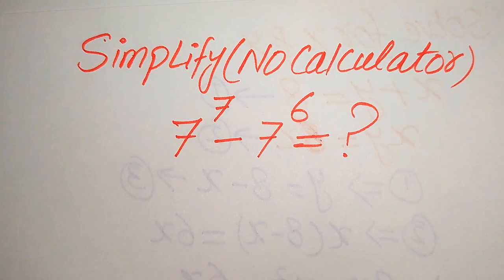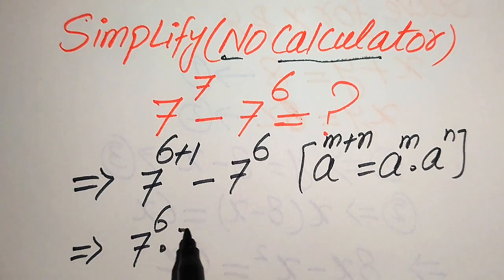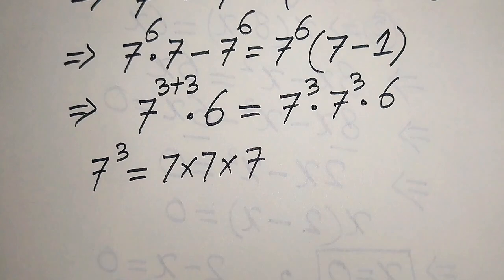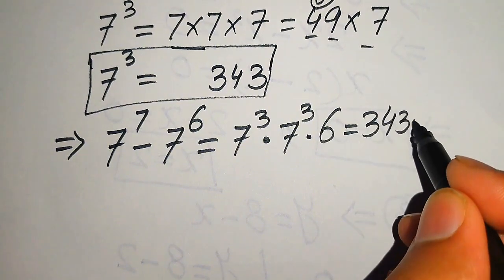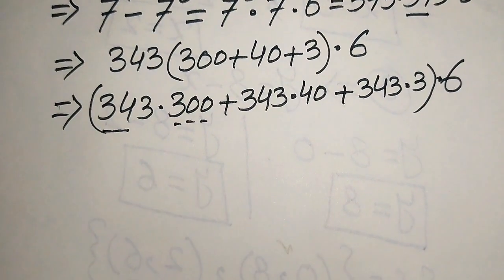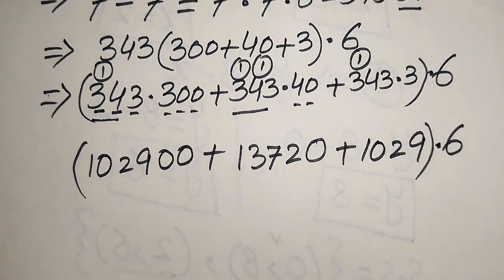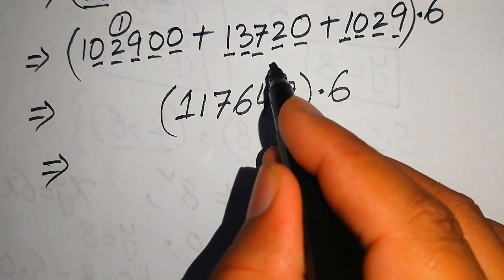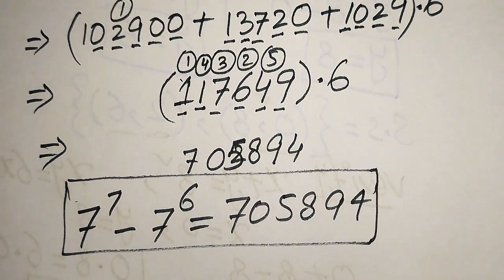Solving a 'Harvard' University entrance exam?